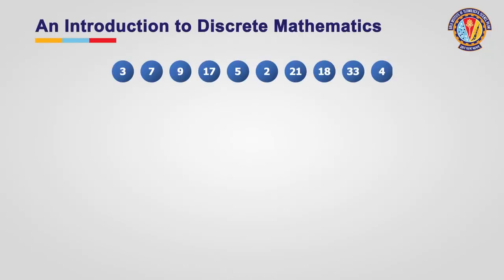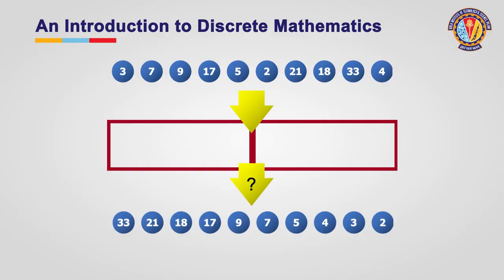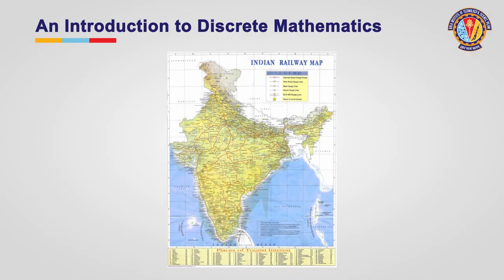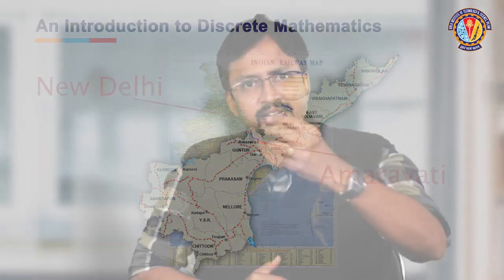Discrete Mathematics: Lec 0.0 Course Overview Critical Information Coursera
📘 Discrete Mathematics by BITS PILANI, Book : Kenneth H. Rosen

🎯 Useful For:

PSU Preparation
ISRO CS
Competitive Coding Foundations

💻 Branch: Computer Science Engineering (CSE)

PSU & ISRO Guidance
DSA & Competitive Programming
Product-Based Placement Roadmaps
CS Core Subjects
Open Source & R&D Discussions